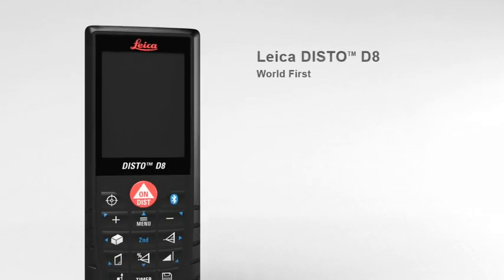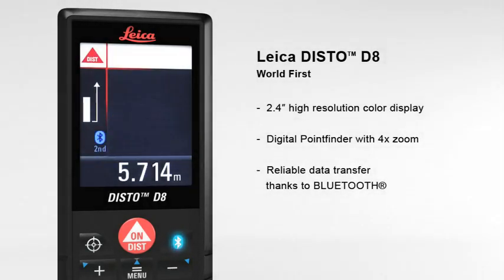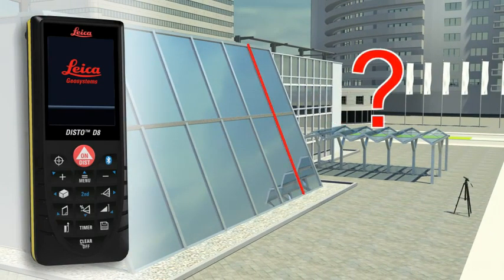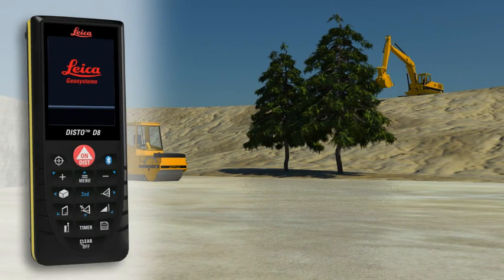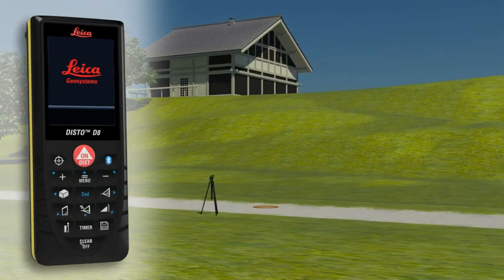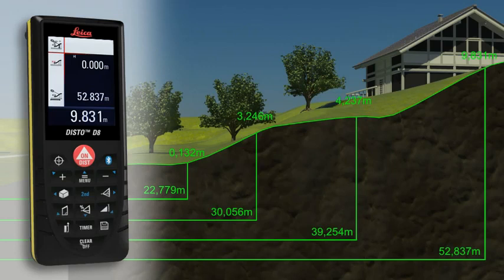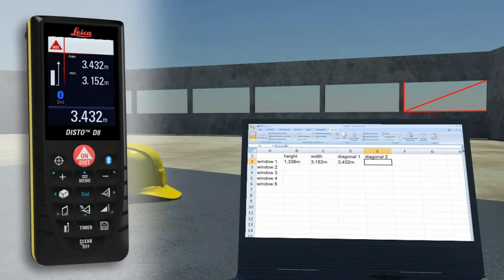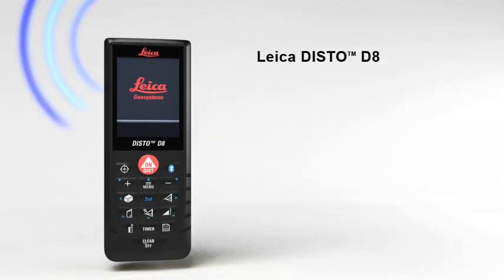Dalmierz laserowy Leica DISTO D8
Prezentacja dalmierza laserowego Leica Disto D8. Zapraszamy do naszego nowego sklepu internetowego